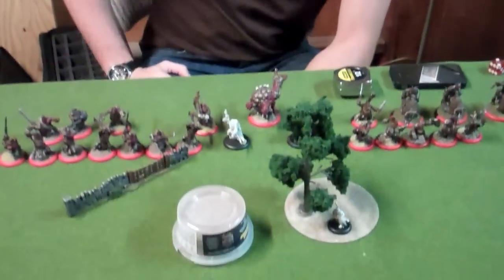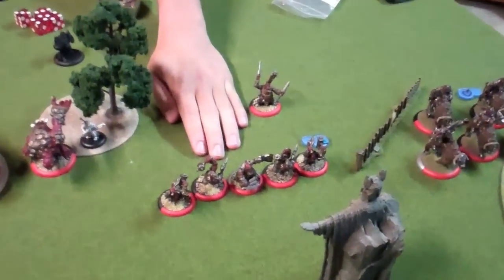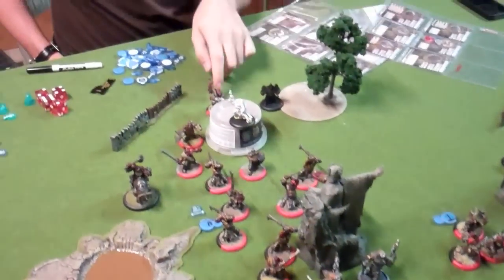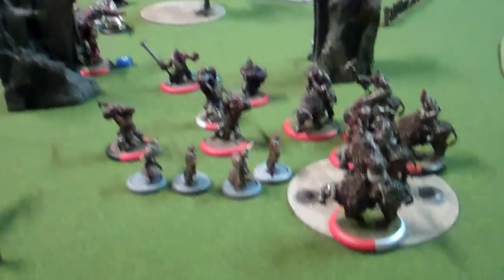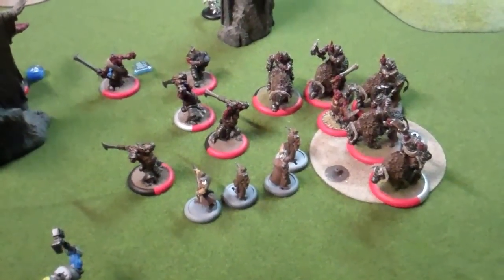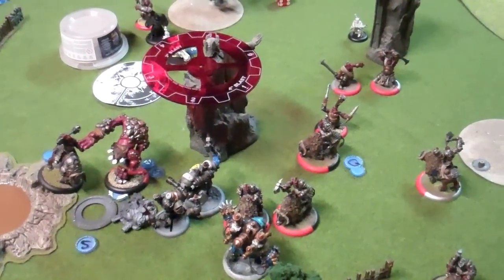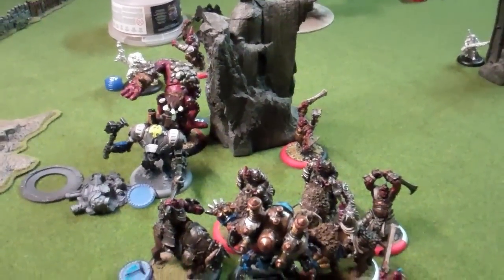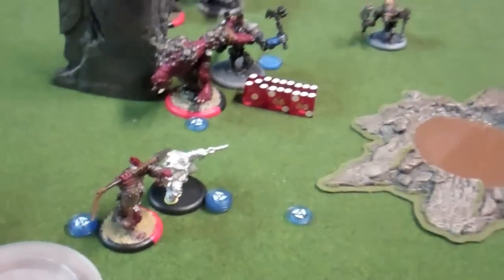Santa Barbara Wargaming: 50pt Battle Report Trollboods vs Cygnar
Santa Barbara Wargaming presents Paul's Trollbloods vs Nate's Cygnar gunline. Paul takes on Nate's Sloan gunline with Trollblood's Domination warlock Jarl.